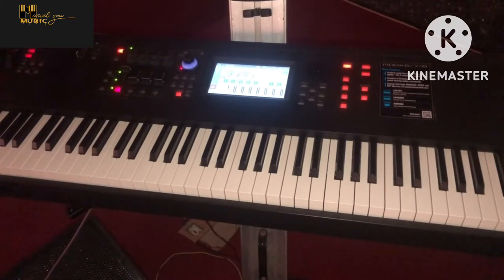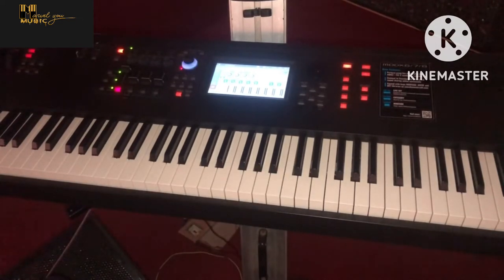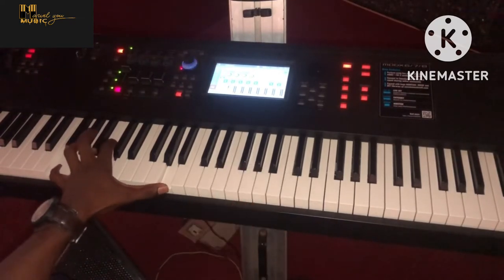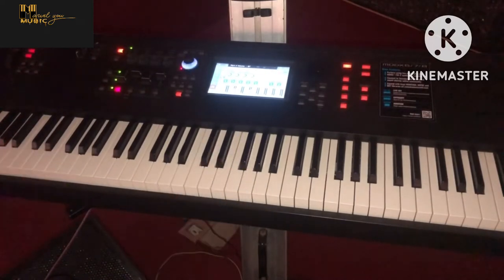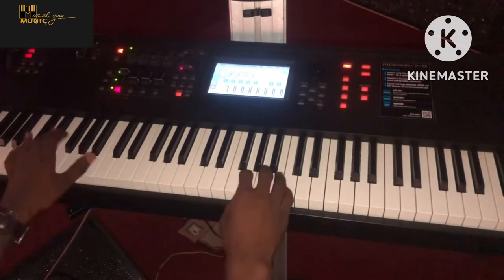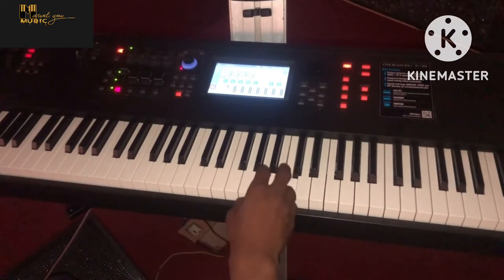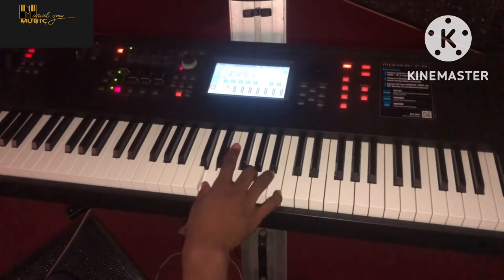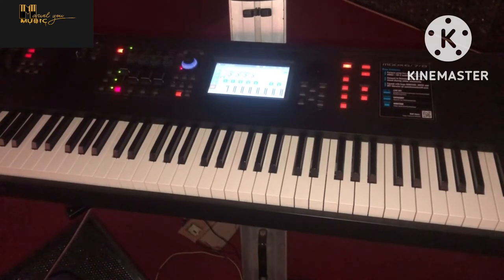Learn this dangerous movement by Alain Merville every pianist uses😱😱🔥|play like a pro series.